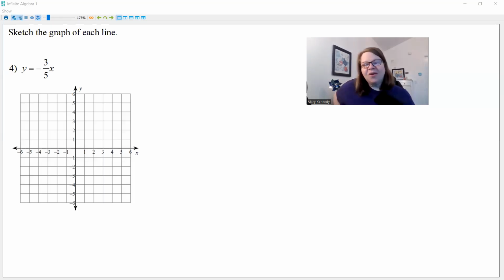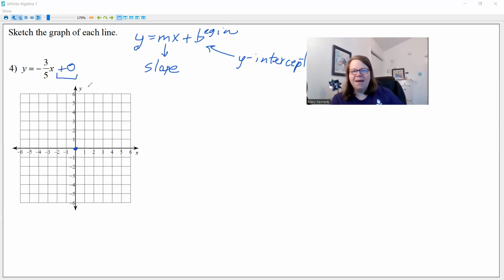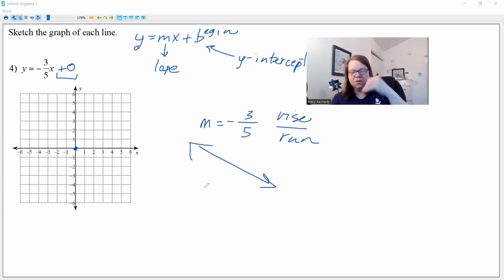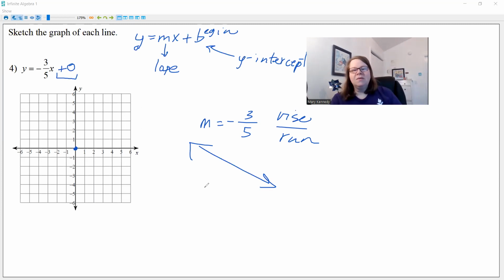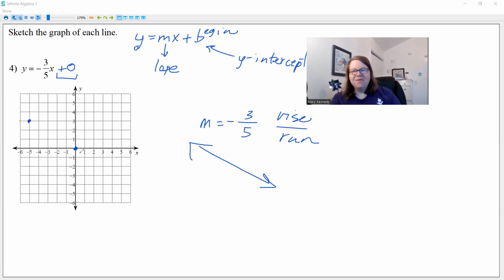Graphing a Line in Slope Intercept Form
Here's a slope-intercept equation when there's not a number at the end!  How does that work?!

Let's walk through it, step by step.